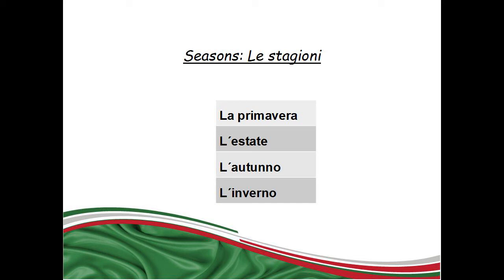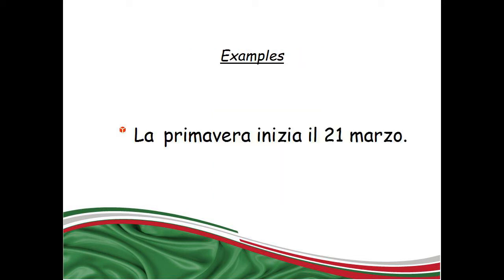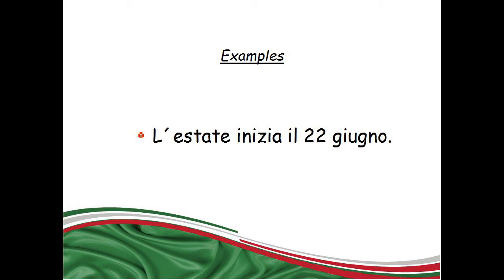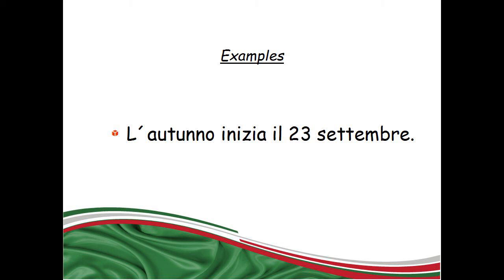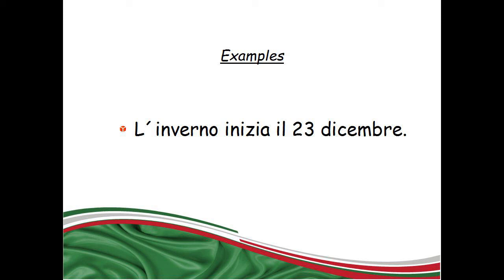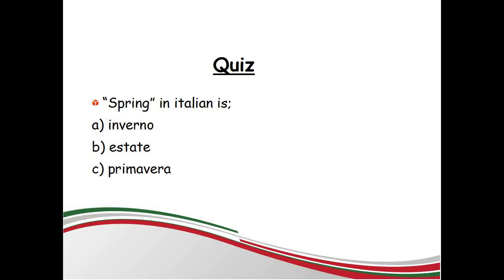Italian for beginners A1 / lesson 16 : seasons / le stagioni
You can download and listen for free the lessons of this channel on the following podcast apps: